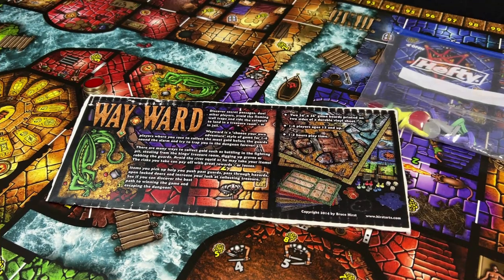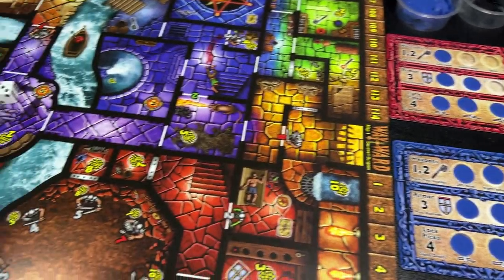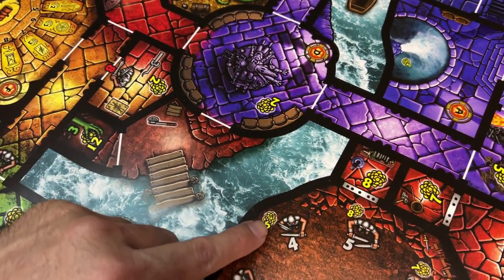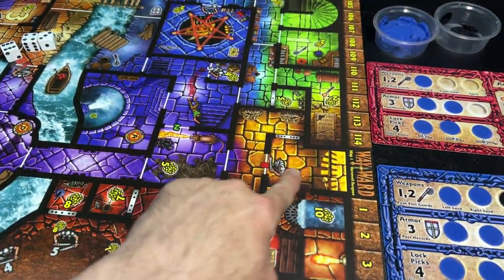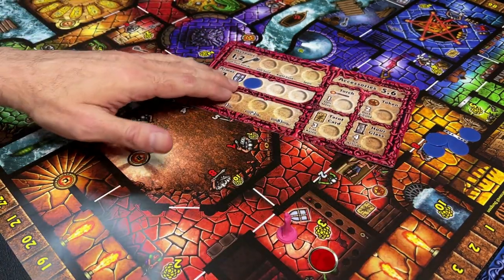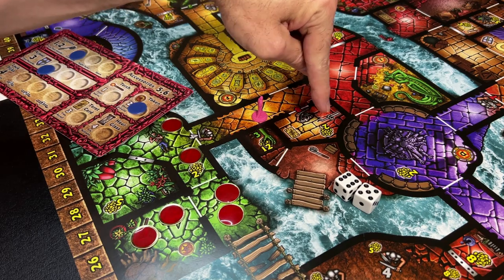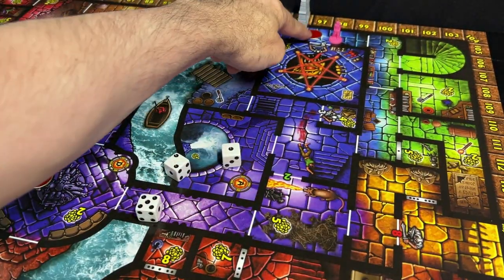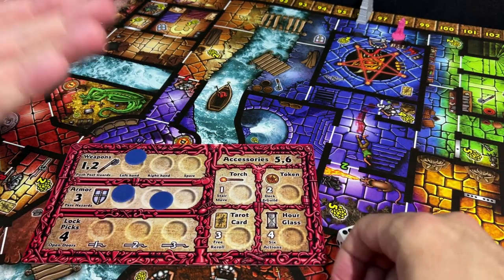Wayward - An Ultimate Indie Game and the Ultimate Beer & Pretzel Dungeon / City crawl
Wayward on the web